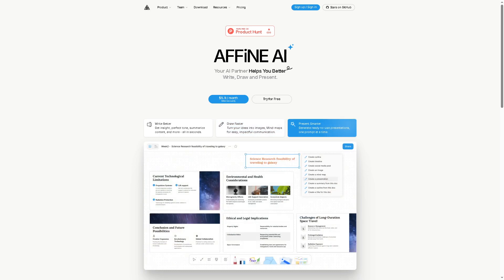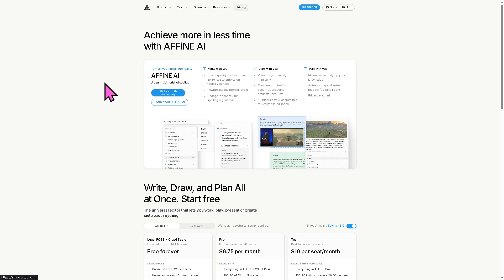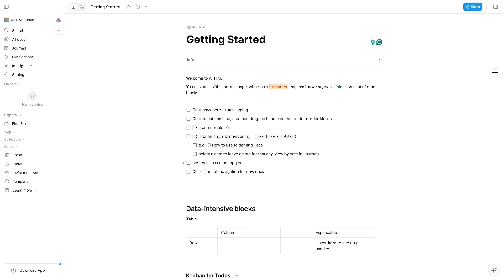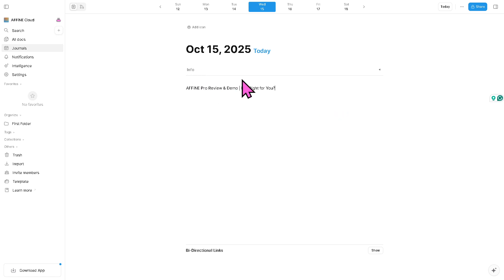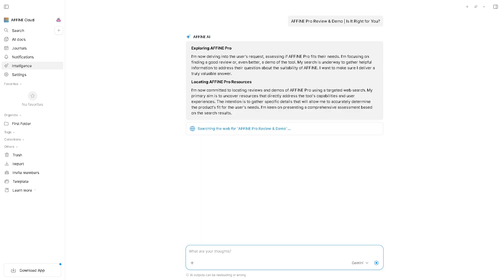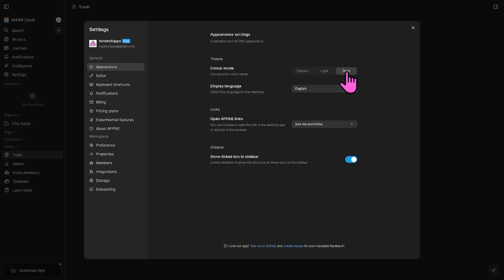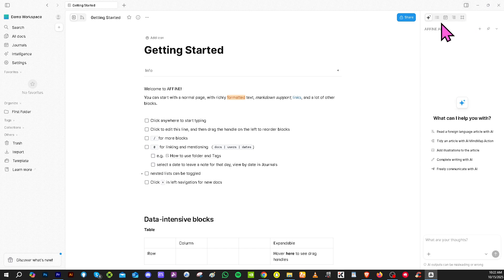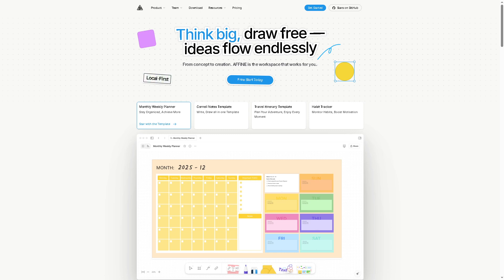AFFiNE Pro Review & Demo | Is It Right for You?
In this beginner tutorial and training video, we show you how to install and use AFFiNE Pro software. We show you how to create an account and get started, how to use all of the core features in this demo, and give quick review of the software.